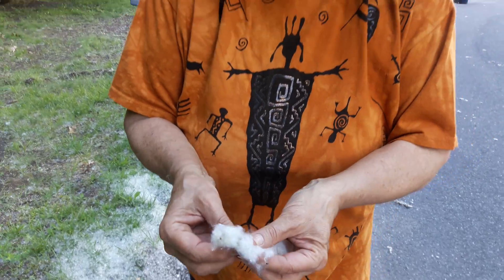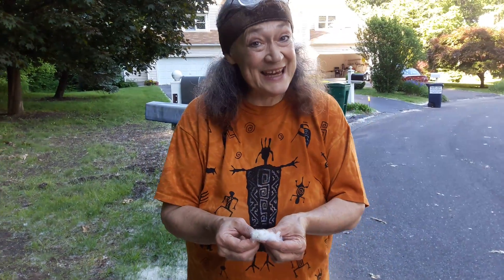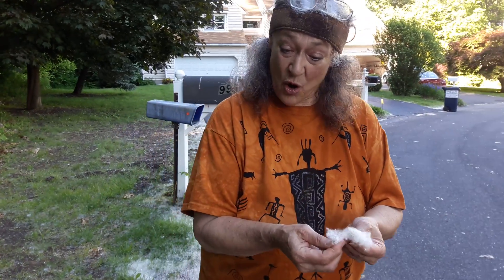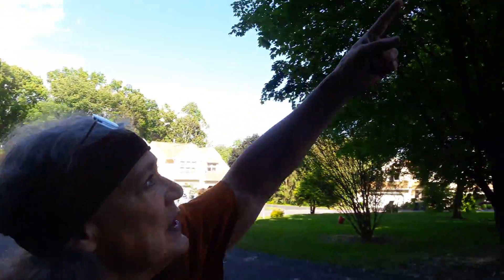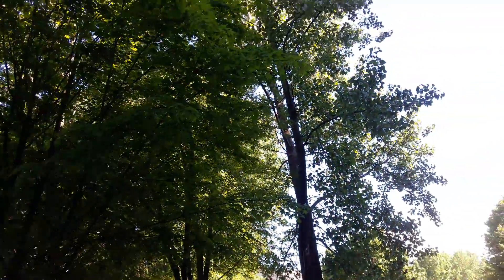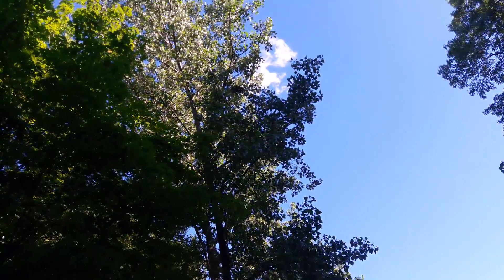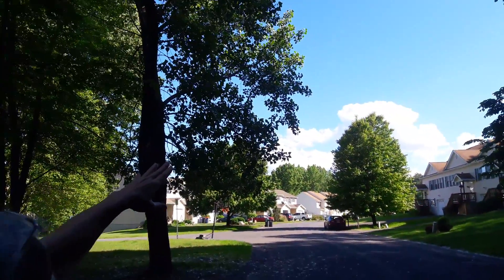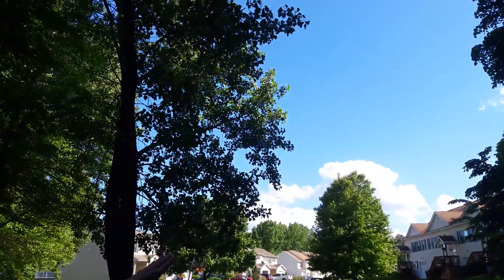Susun Weed talks about trees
Susun shows us the seeds from Quaking Aspen also called cotton tree and also talks about Balm of Gilead.
Courtesy of -- Join Susun Weed to reweave the healing cloaks of the Ancients. Herbal Medicine is People's Medicine.